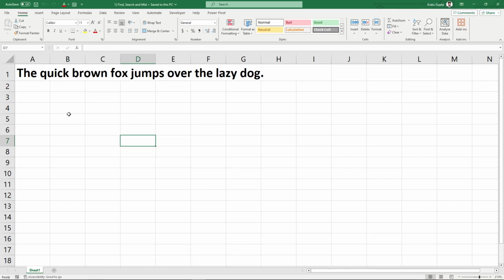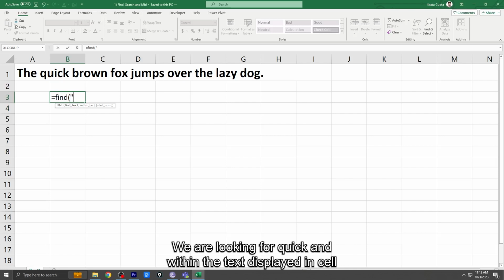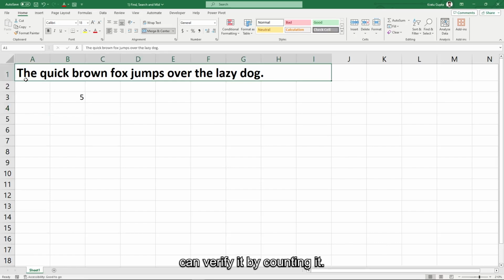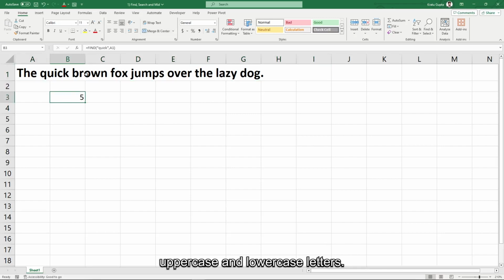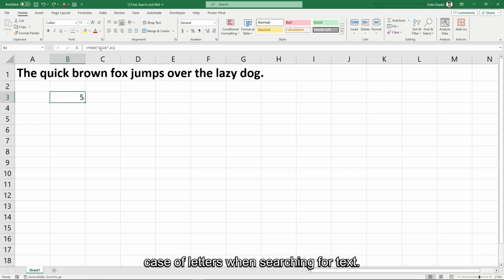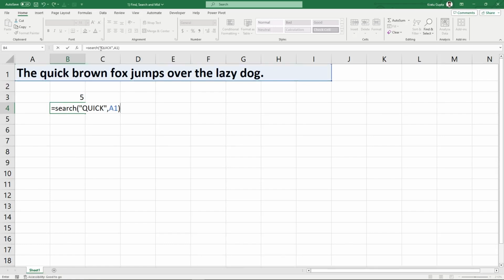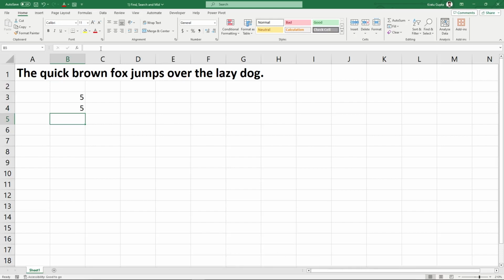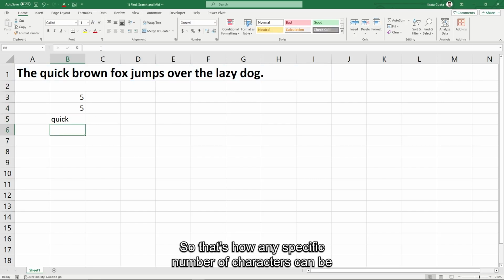THIS FUNCTION IS MINDBLOWING!!